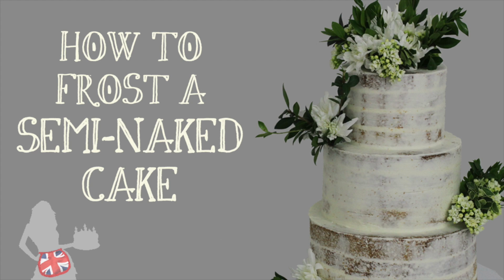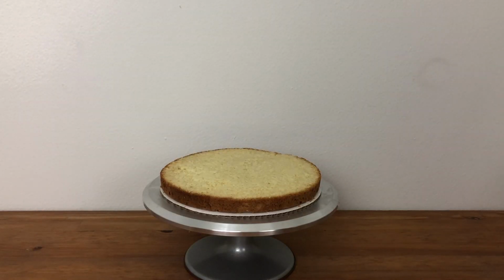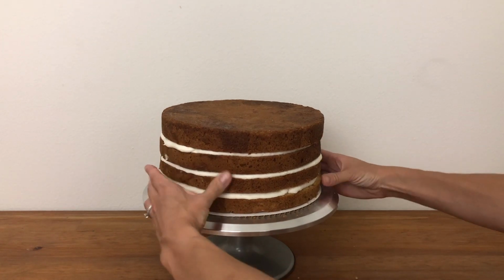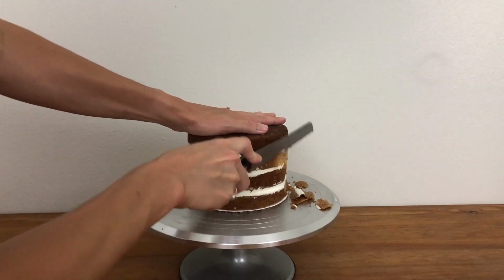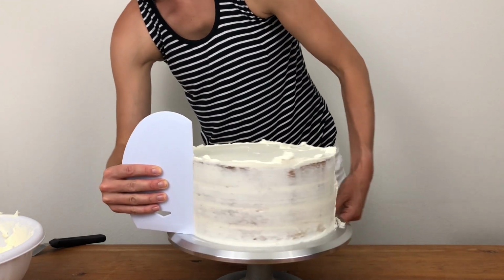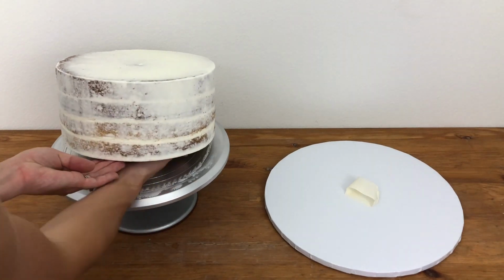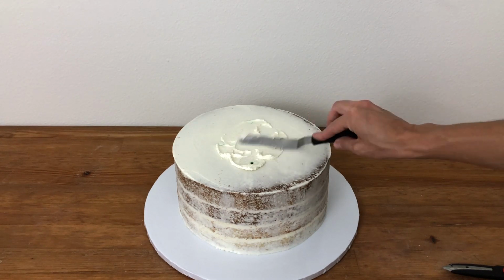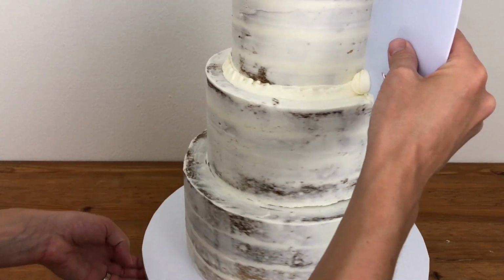How To Frost A Semi-Naked Cake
Step by step tutorial for how to decorate a cake with semi-naked frosting. I used my 4 Minute Buttercream to frost this cake - watch the tutorial for the frosting

To learn how to decorate a cake with fresh flowers, like in the finished cake in this tutorial,